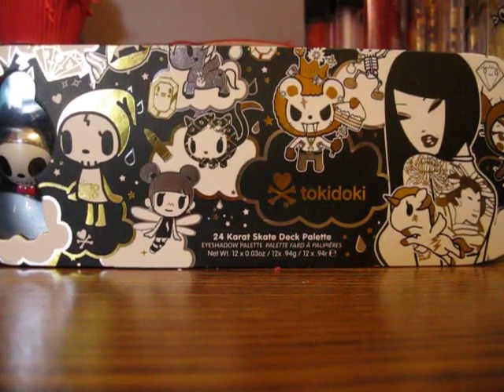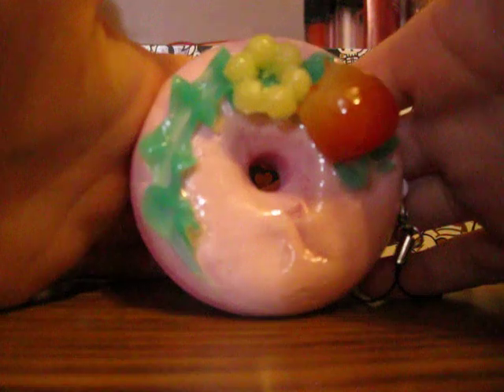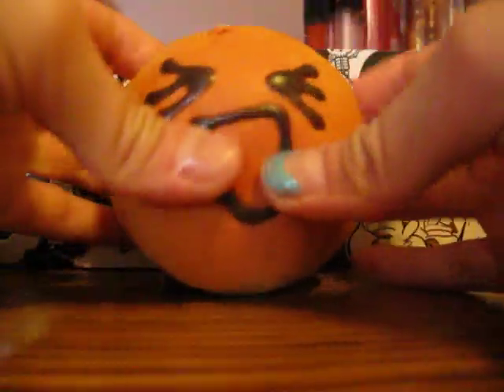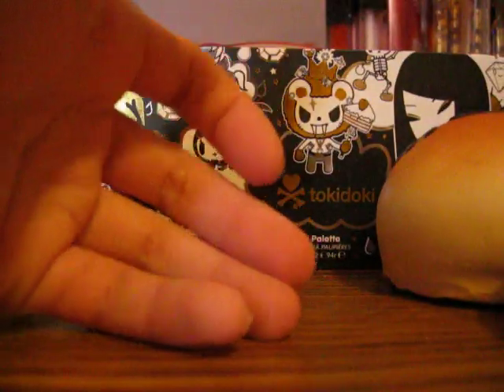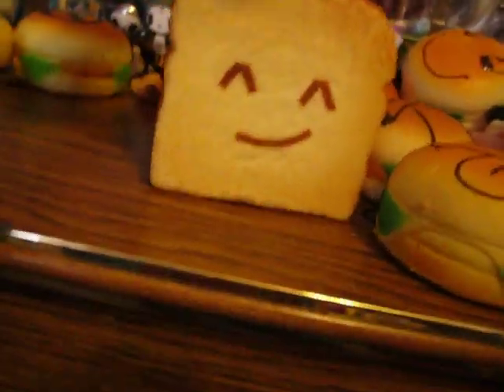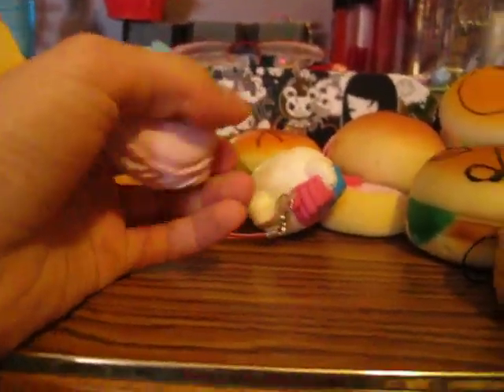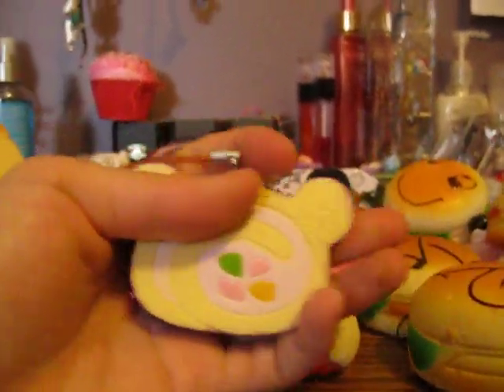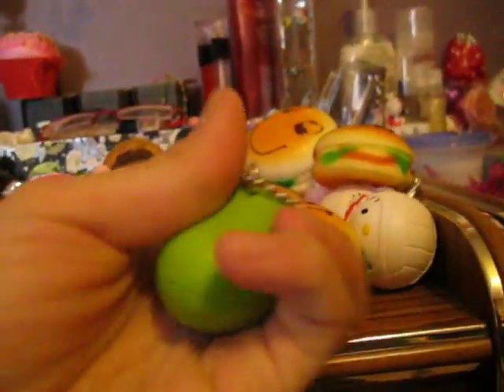Squishy Collection Part 6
OPEN ME!